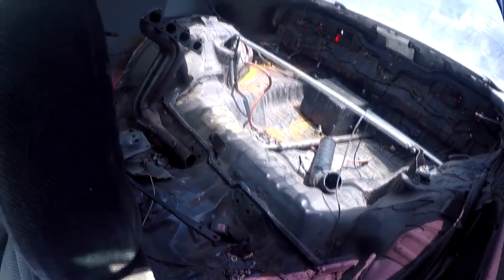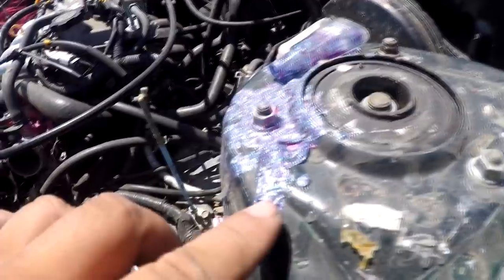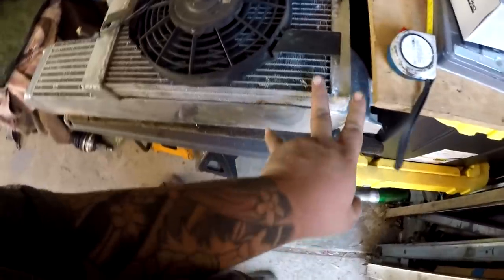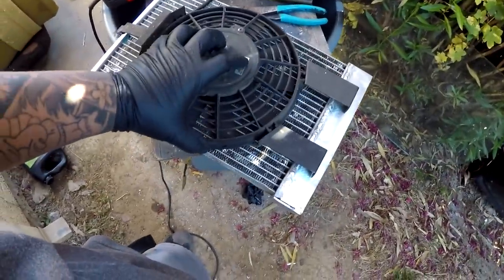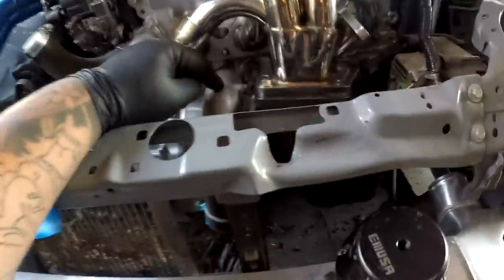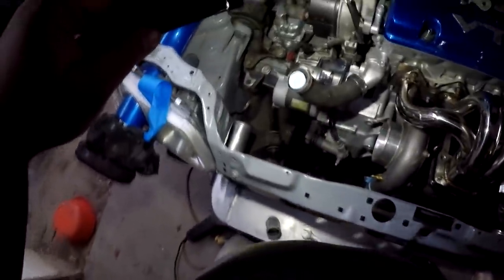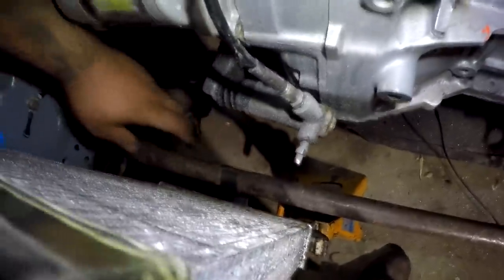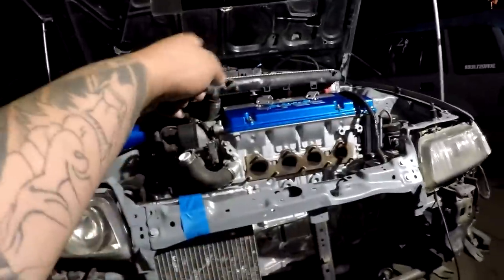Custom Race style radiator from an old... Half core?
BUILT2DRIVE MERCHANDISES ARE BACK!